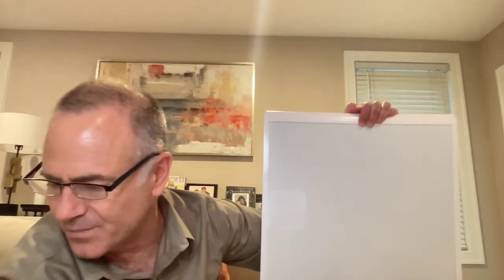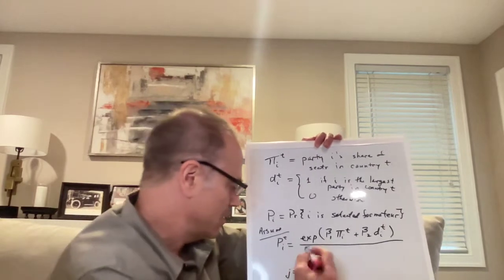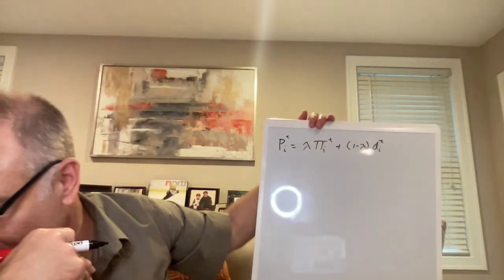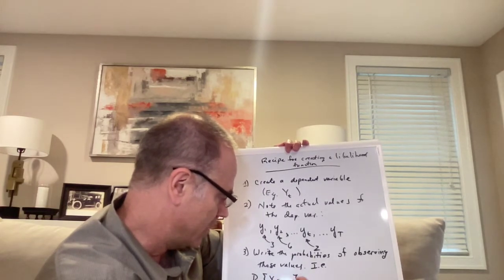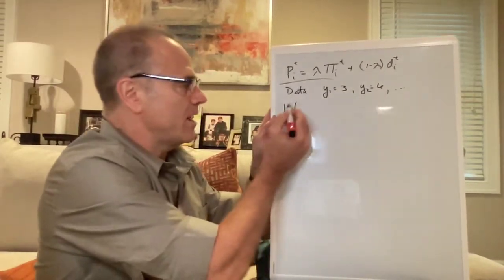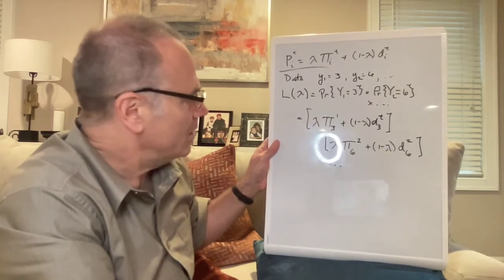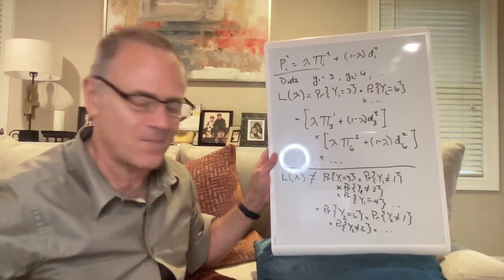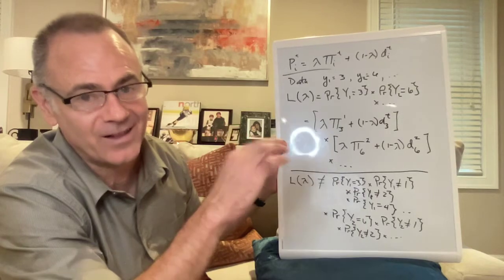Structural Models, Lecture 2:9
The Diermeier-Merlo formateur-selection model.  The likelihood function for one section of their paper.  A "recipe" for writing a likelihood function.  How to use the recipe to write the Diermeier-Merlo likelihood function.  Homer Simpson assemblying a child's toy:  "Why do they always give you more parts than you need."  Why that joke is relevant for your first homework assignment.  Why you WILL discard data when doing your assignment.